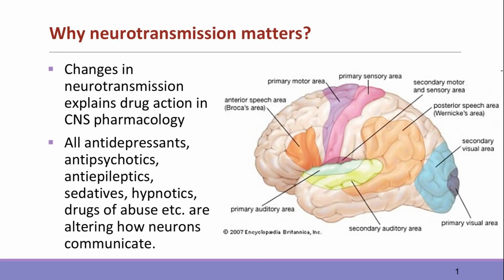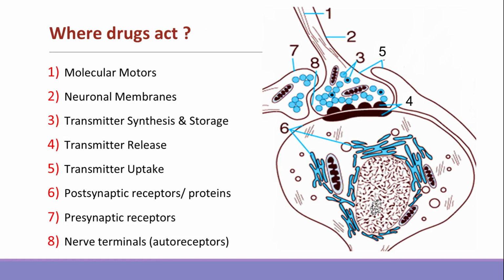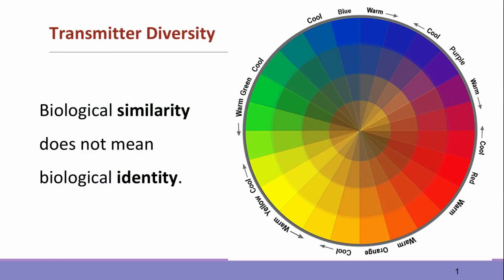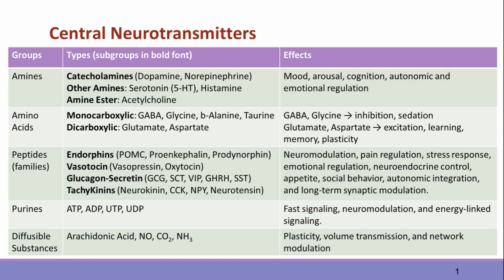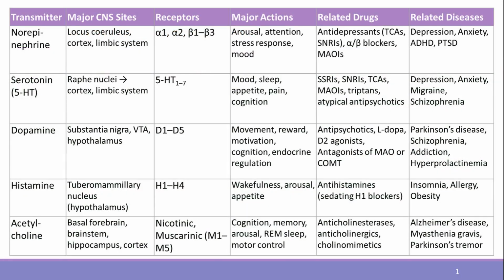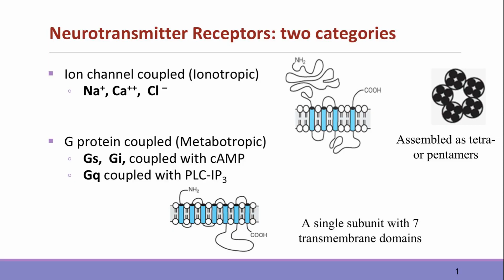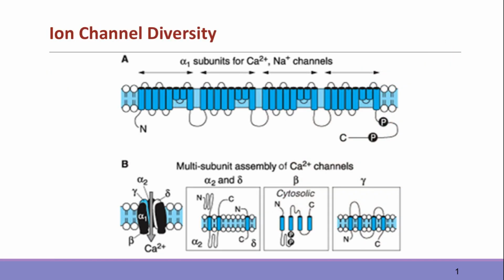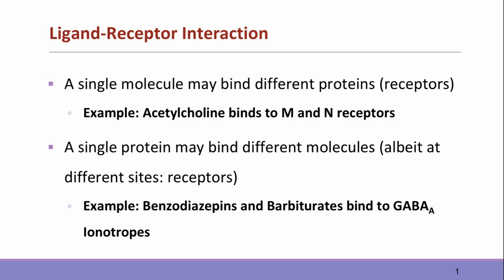CNS - Basic Concepts in Neuropharmacology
This lecture explains essential aspects about neuropharmacology. This knowledge is essential to understand the principles and important differences seen during use of the drugs to treat neuropsychiatric disorders.